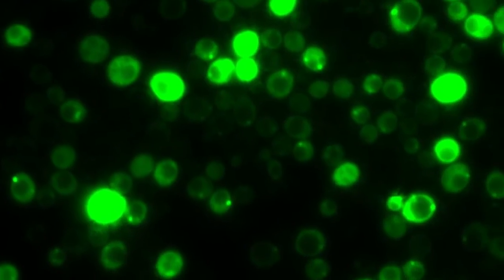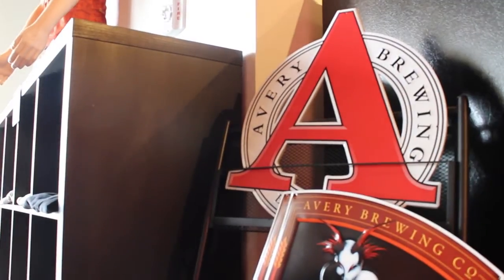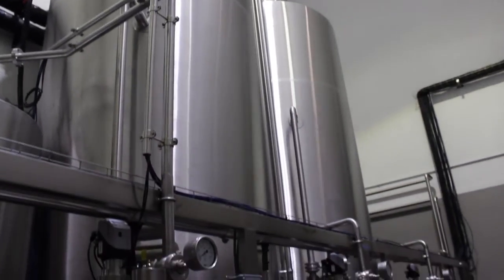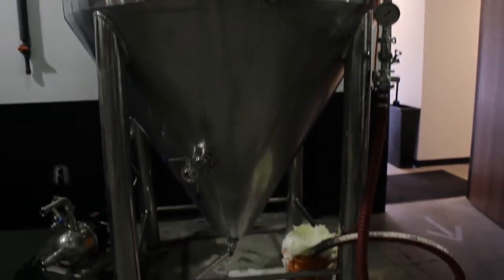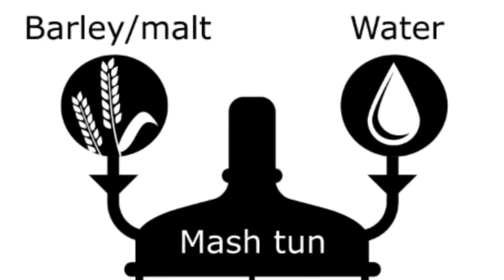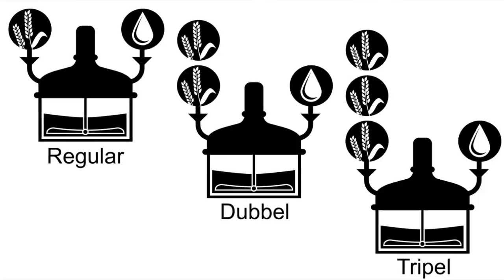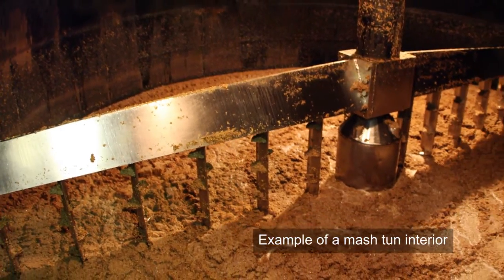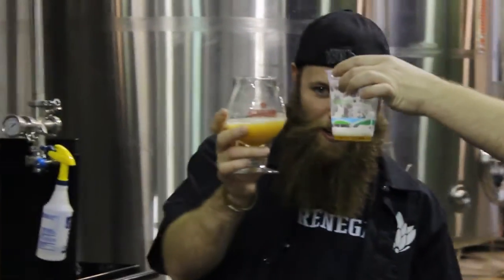Turn Up The Alcohol By Volume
Find out how yeast and brewers work together to beef up a beer's alcohol content.

Photo credits
Yeast micrograph: J. Cell. Biol. 192: 615-629